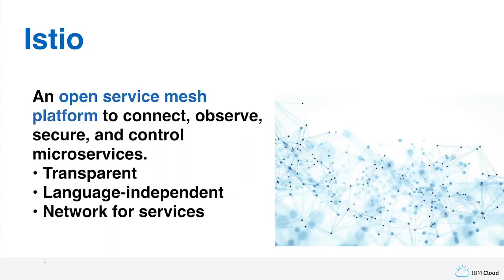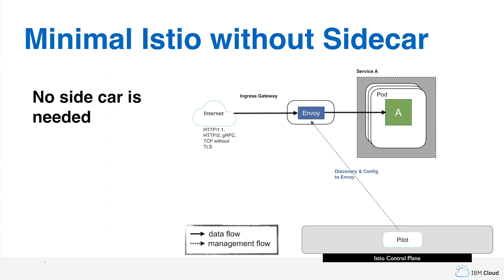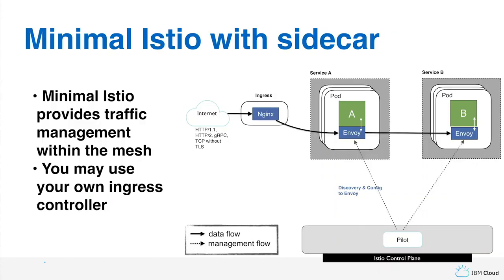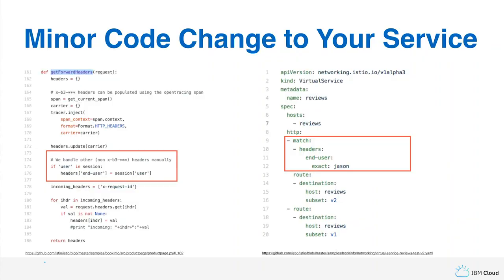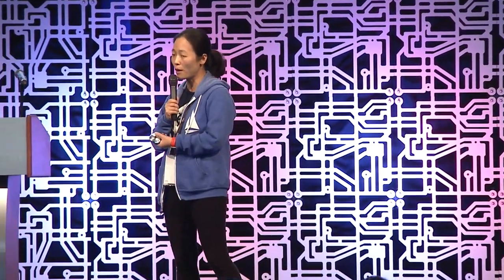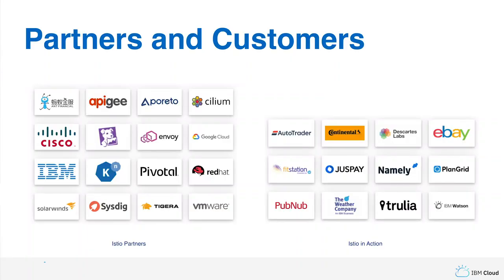5 things you didn't know about Istio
In her Lightning Talk at All Things Open 2018, October 23 in Raleigh, NC, IBM senior technical staff member Lin Sun shared "5 things you didn't know about Istio."

Watch her talk to learn more about the platform.

Lin Sun | @linsun_unc